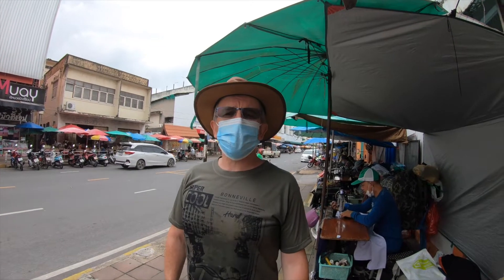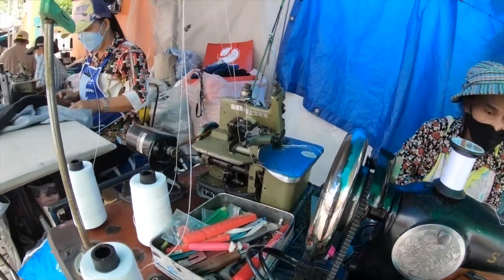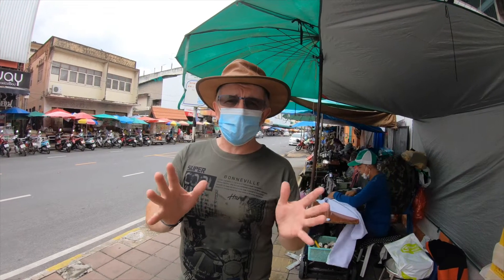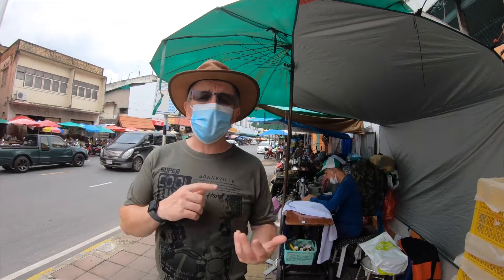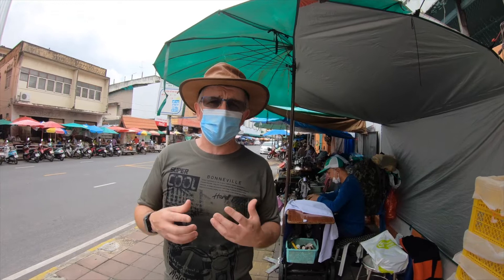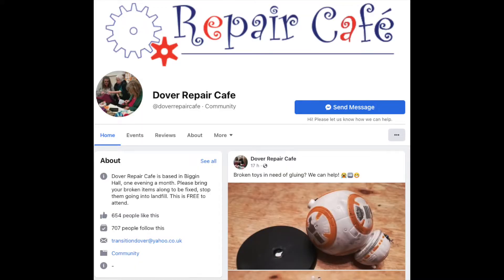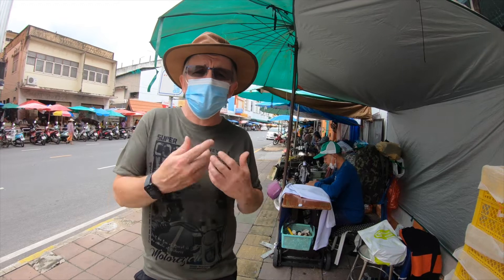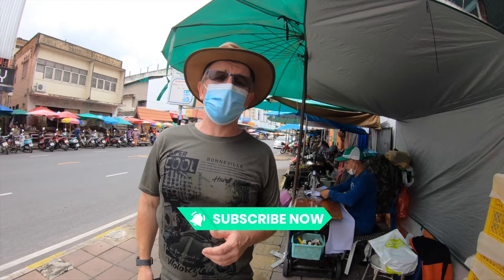Reduce Reuse Recycle: Sewing Repairs in Thailand (Korat, Nakhon Ratchasima)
I look at how it's possible to follow a reduce reuse recycle mindset by making sewing repairs in Thailand. The affordable repair station means local people can get quick, cheap, quality repairs to clothes. The availability of repairs means there's less chance of clothing being thrown away when it still has plenty of life left in it. If these sewing repair stations were available in other countries, offering cheap repairs, it would surely help reduce the amount of clothing thrown away every year.

Chapters:
0:00 Introduction
0:32 Cost
0:57 Repairing rather than throwing away
1:21 Repair centres
1:49 Closing
2:12 Mrs G3 chats to the sewing lady (in Thai)